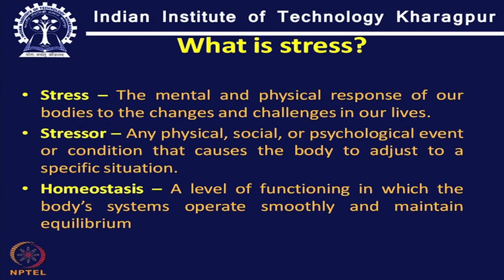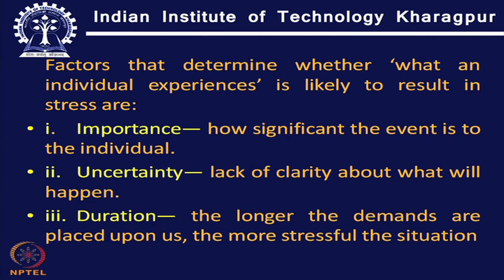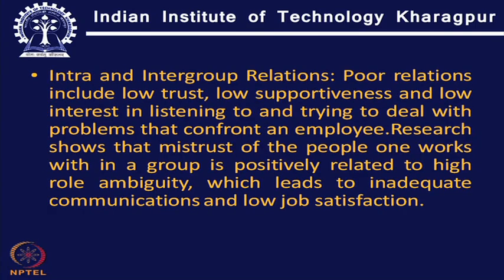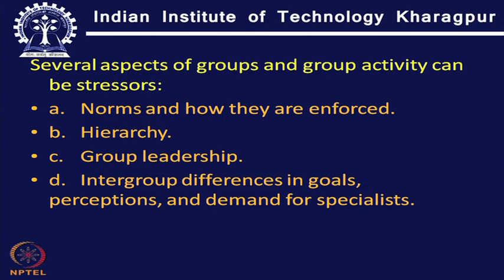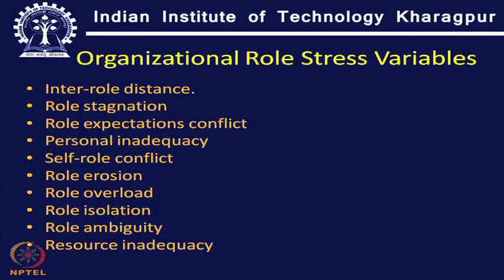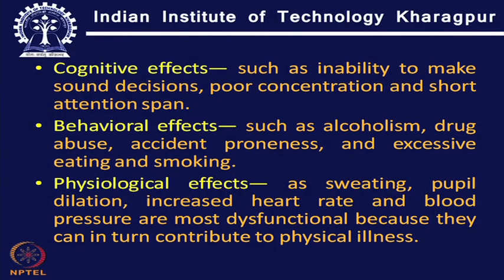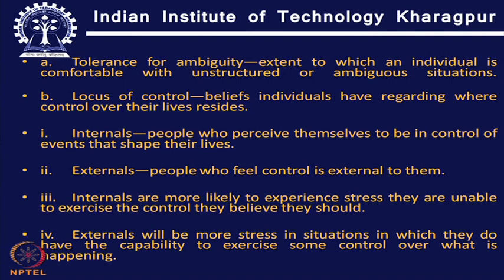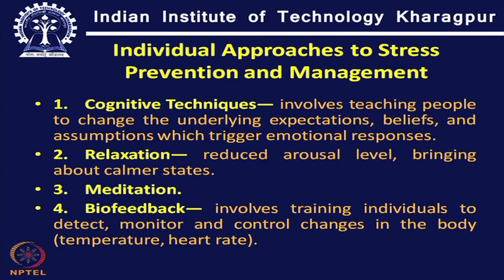Mod-01 Lec-20 Stress